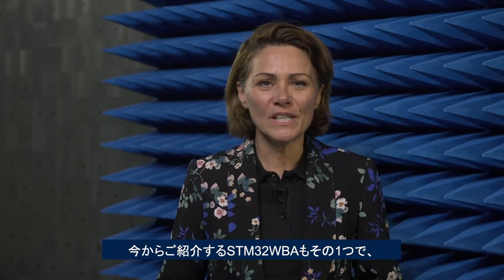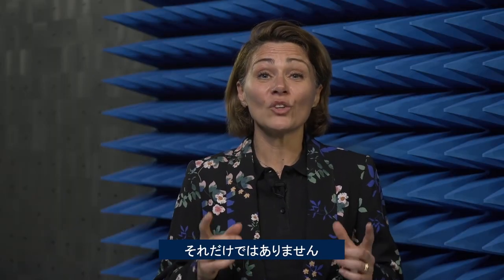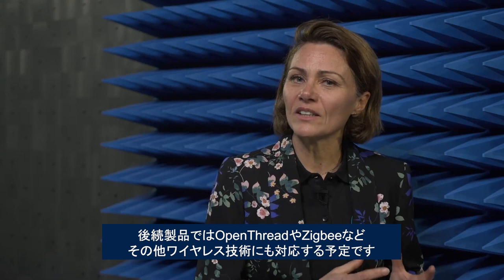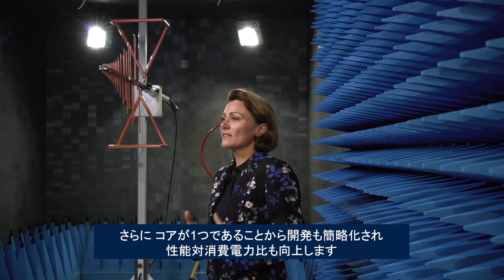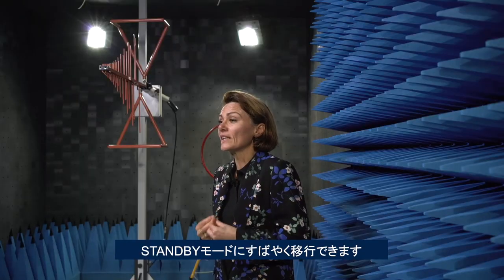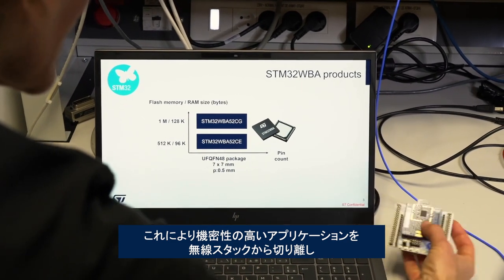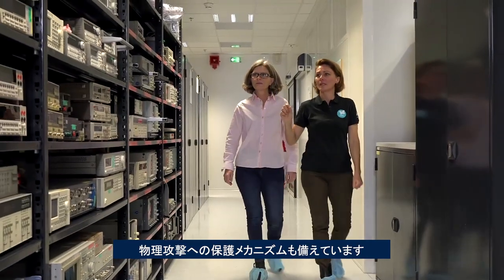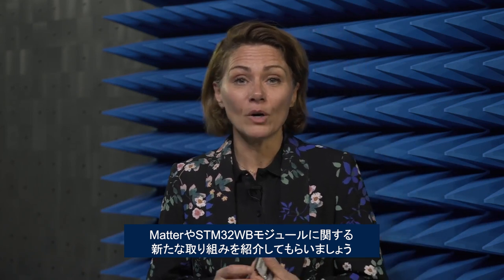STM32WBAシリーズ：Bluetooth® Low Energy 5.3を採用したArm Cortex®-M33コア搭載の最新32bitワイヤレス･マイコン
この動画は、2023年3月7日（火）に実施したライブ配信のアーカイブ動画です。STのエキスパートが最新のSTM32マイコン / マイクロプロセッサ･シリーズや開発エコシステムなどをご紹介します。

STM32WBAは、Bluetooth® Low Energy 5.3を使ったrm® Cortex®-M33コア搭載の最新32bitワイヤレス･マイコンです。1MBのFlashメモリと128KBのRAMを内蔵しています。
STM32U5のアーキテクチャを活用したSTM32WBAシリーズは、同じデジタルおよびアナログ･ペリフェラルを提供し、産業機器からスマート･ホーム、民生機器市場まで、さまざまなアプリケーションに適しています。

関連情報ページはこちら（STM32WBAシリーズ）

ST Rousset, The first wireless STM32WBA 32-bit to open the way for Bluetooth® Low Energy 5.3